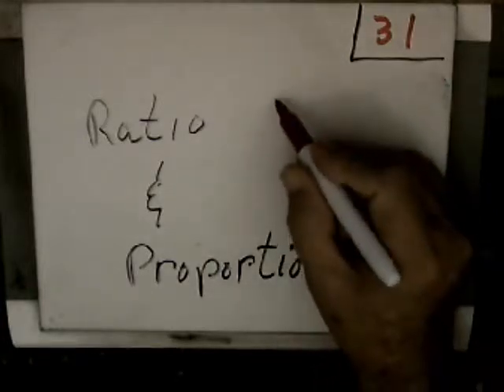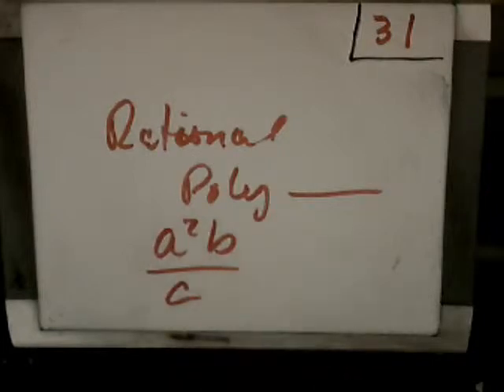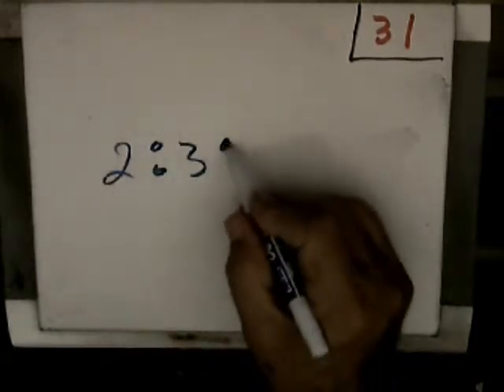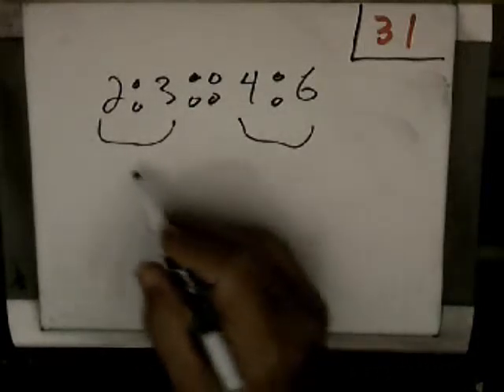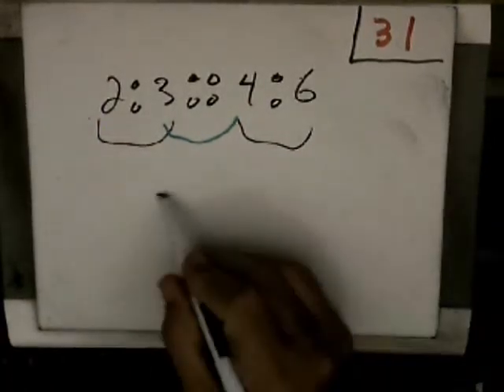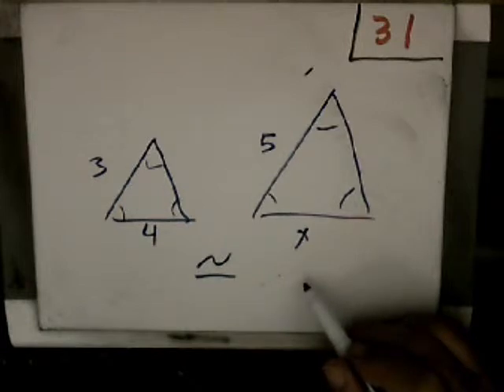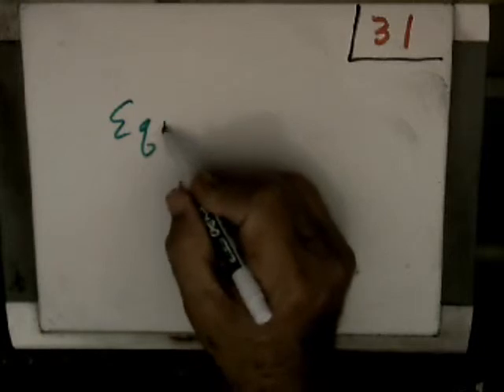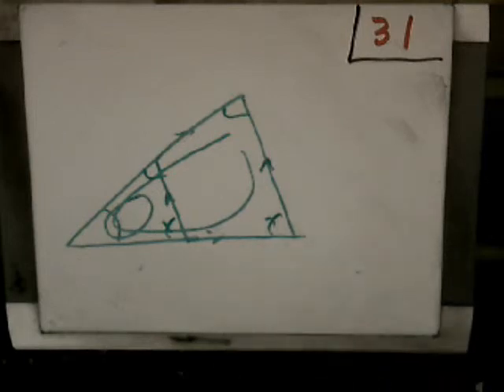ELM Test Prep Pt 31 Ratio-Proportion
ratio and proportion, similar triangles, intro to parallel lines